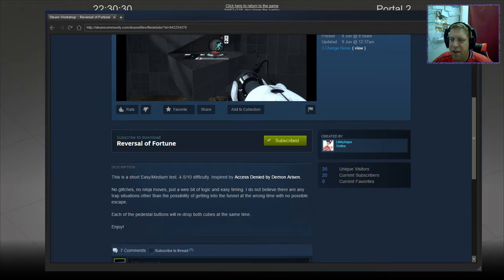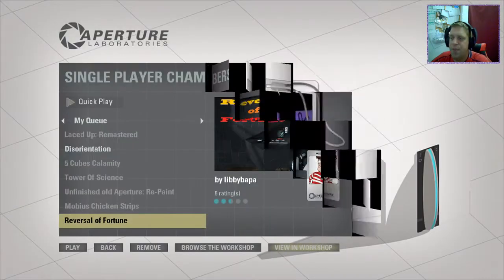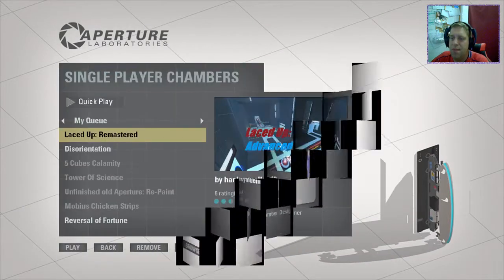[Portal 2] "Reversal of Fortune" by Libbybapa